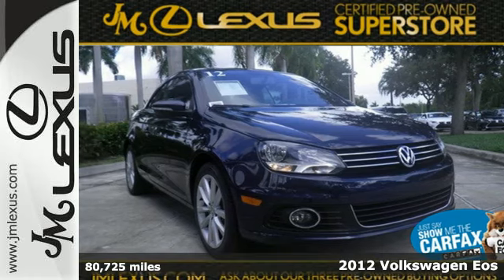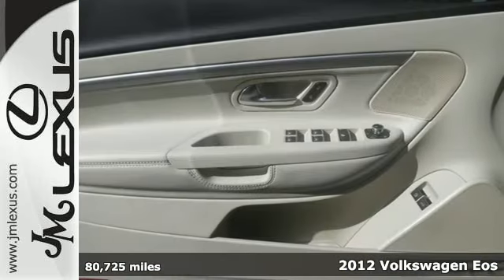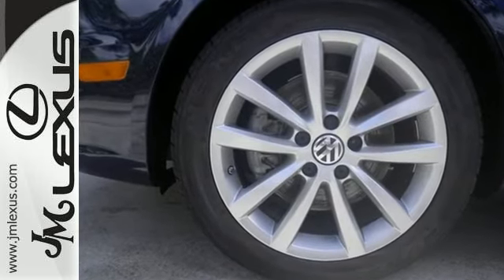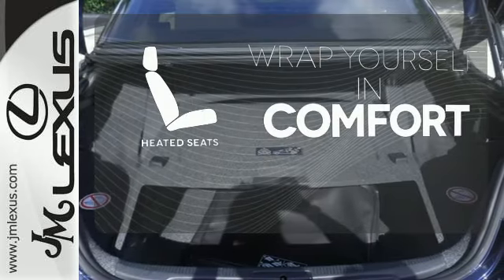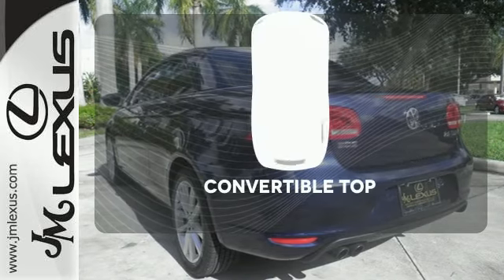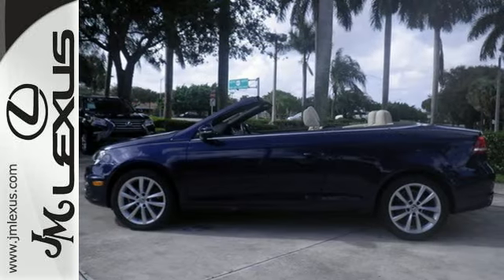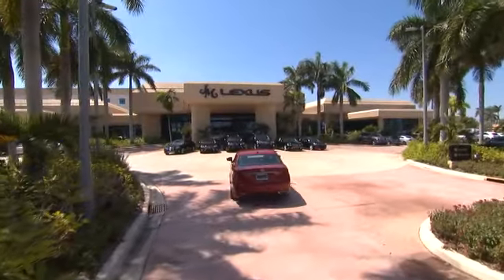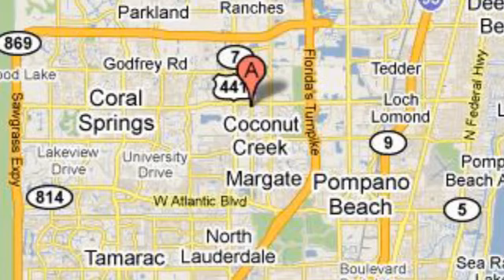Used 2012 Volkswagen Eos Margate FL Ft-Lauderdale, FL 560238A - SOLD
Year: 2012
Make: Volkswagen
Model: Eos
Trim: Komfort
Engine: 2.0L 4 cyls
Transmission: Automatic 6-Speed
Color: Blue
Interior: Ecru
Mileage: 80725
Stock #: 560238A
VIN: WVWBW7AH4CV005388
!! 1 OWNER / CLEAN CARFAX !!. Ecru. Get ready to ENJOY! There's no substitute for a Volkswagen! Previous owner purchased it brand new! Want to save some money? Get the NEW look for the used price on this one owner vehicle. This great Volkswagen is one of the most sought after used vehicles on the market because it NEVER lets owners down.

Address:
5350 W Sample Rd